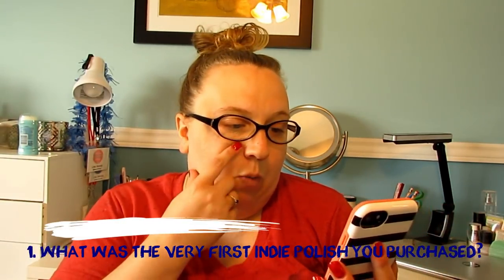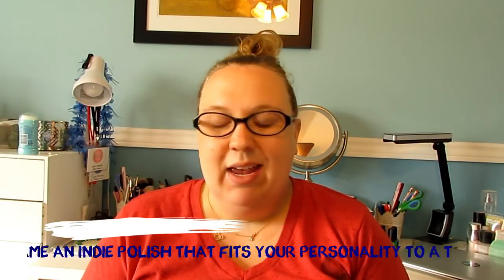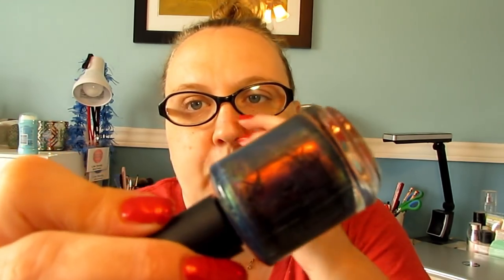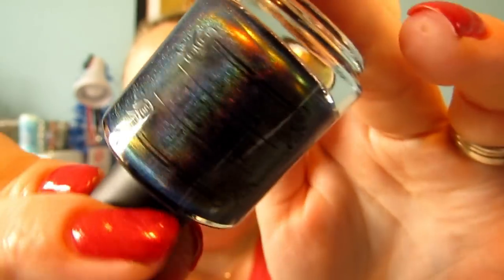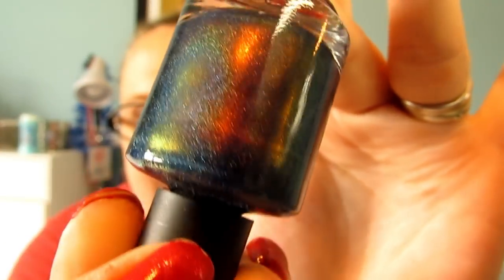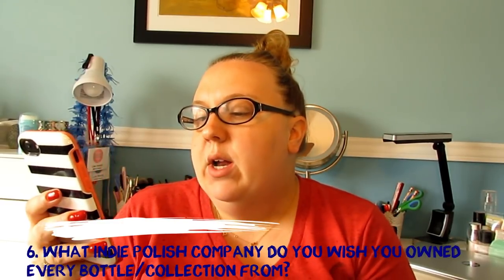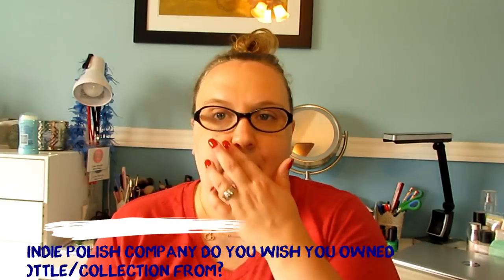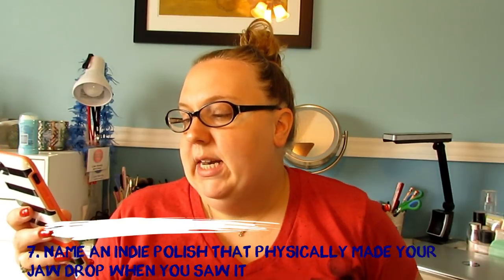THE INDIE TAG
Questions:
1. What was the very first indie polish that you purchased?
2. What's an indie polish lemming that you want but have never been able to get your hands on?
3. Name an indie polish you bought because of a YouTuber.
4. What is your favorite and least favorite type of indie polish (holo, multichrome, flakie, etc.)?
5. Name an indie polish that fits your personality to a "T”.
6. What indie polish company do you wish you owned every bottle/collection from?
7. Name an indie polish that physically made your jaw drop when you saw it.
8. What do you look for the most when you purchase an indie (perfect formula, amazing color, affordability)?
9. What direction would you like to see indie polish go in?

On my nails - Stached Polish - The Philosopher's Stone

RPO ESSA ROAD
BARRIE ON L4N 1K5
CANADA